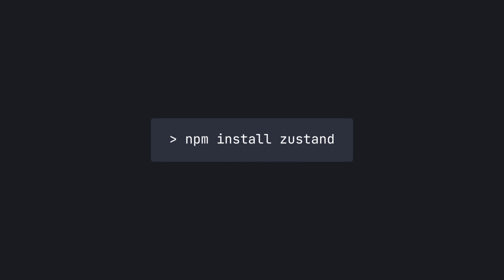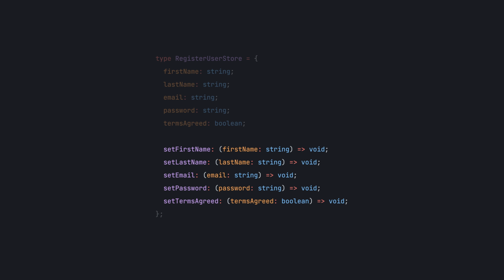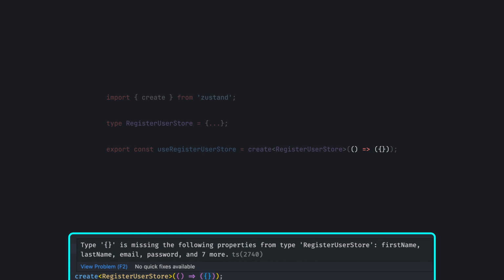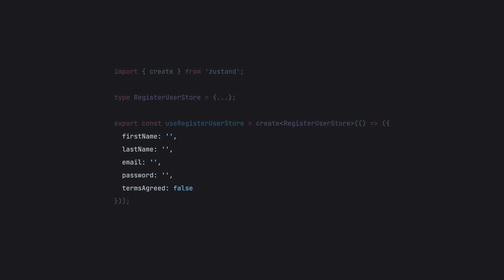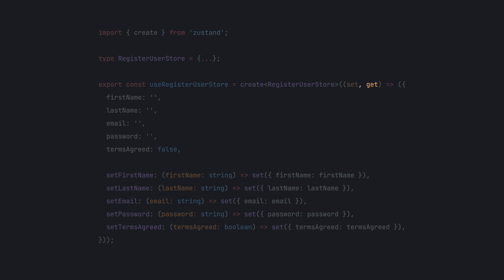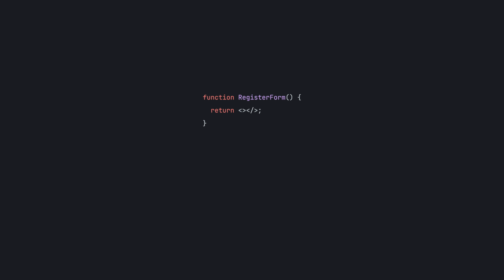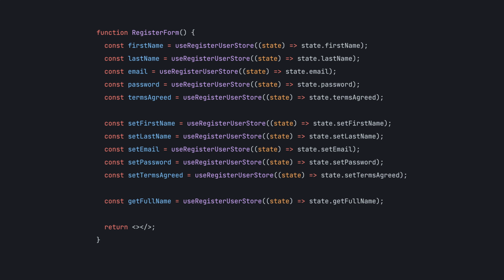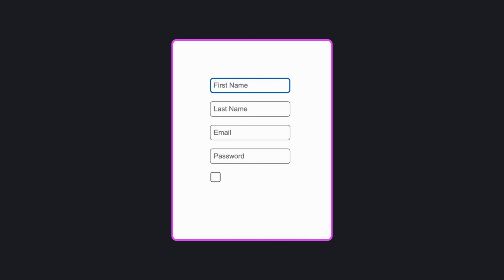Master the Basics of Zustand in React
Learn the basics of using Zustand in React for managing states in stores, perfect for web developers looking to improve their state management skills in React.